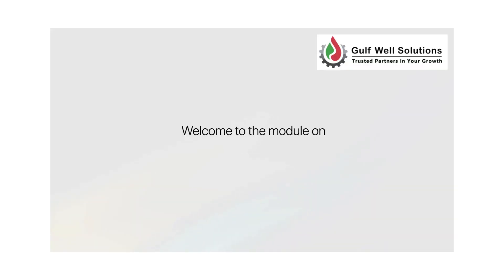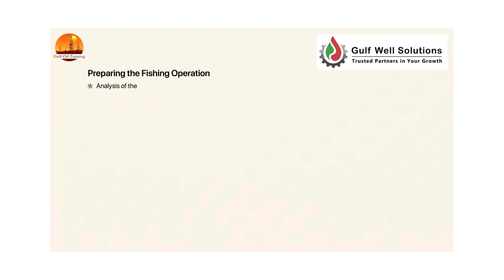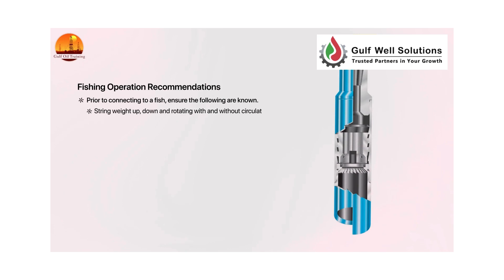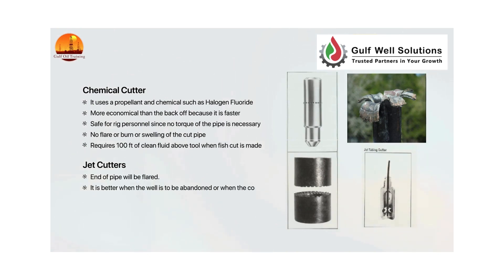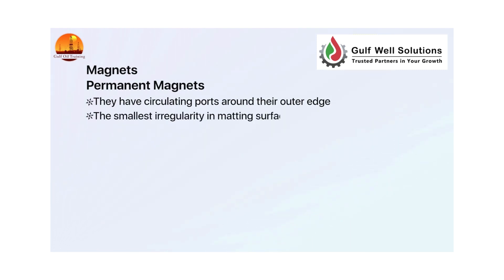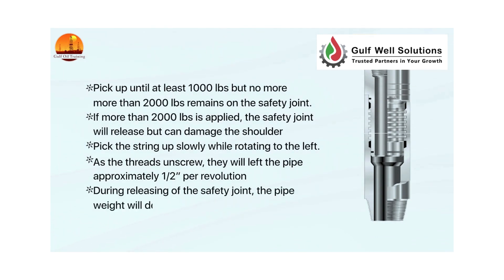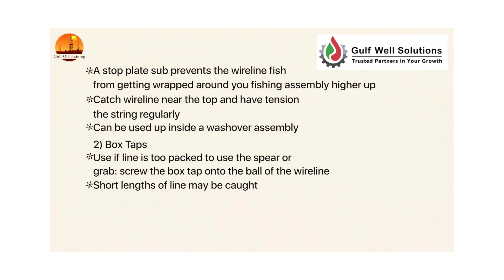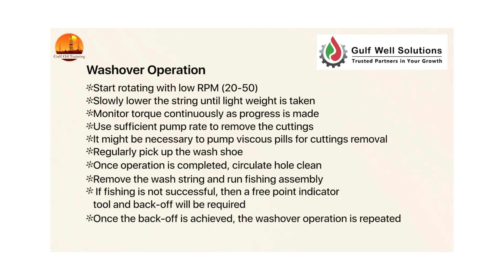Fishing in Oil and Gas: A Practical Guide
Fishing in the context of oil and gas operations refers to the process of recovering lost or stuck equipment, tools, or other debris from a wellbore. This specialized aspect of drilling operations is crucial for maintaining the integrity and efficiency of the well. The term "fishing" originated from the idea of retrieving objects from the wellbore much like one would retrieve a fish from water.

In the oil and gas industry, unexpected challenges can arise during drilling or completion activities, leading to equipment getting stuck or lost downhole. This can include drill pipe, tools, or even fragments of the formation itself. Fishing operations become necessary to retrieve these items and ensure the well can continue its intended purpose without hindrance.

Various fishing tools and techniques are employed based on the nature of the problem. Common tools include overshots, spear tools, and junk baskets, each designed to securely grasp and retrieve different types of debris. The fishing process requires precision and expertise, as the wrong approach can worsen the situation or lead to further complications.

Efficient fishing operations are essential for minimizing downtime and maintaining the overall productivity of oil and gas wells. Successful fishing not only involves the technical skill of the operators but also requires a thorough understanding of downhole conditions and the specific challenges posed by the wellbore environment. As technology advances, so do the tools and methods used in fishing operations, contributing to the industry's ability to overcome downhole challenges effectively.